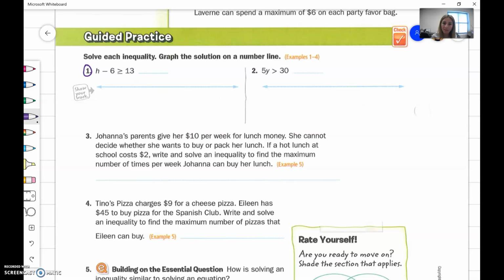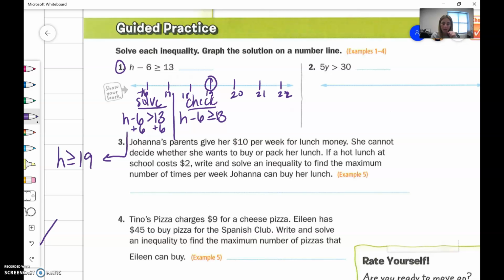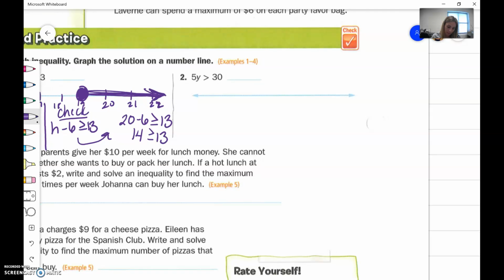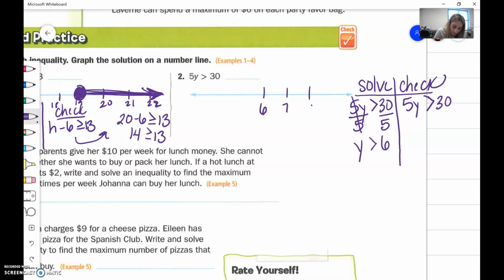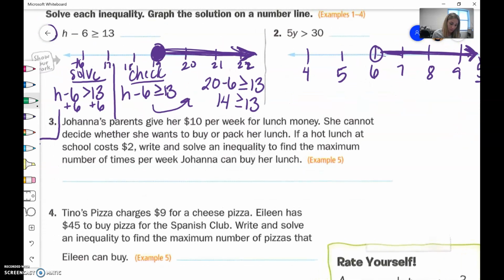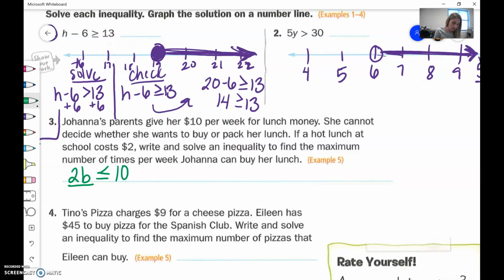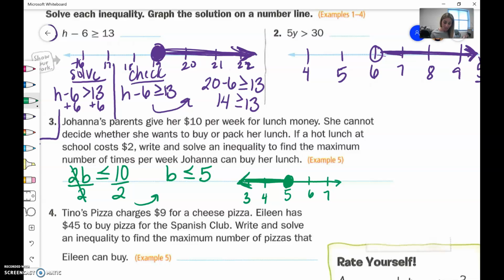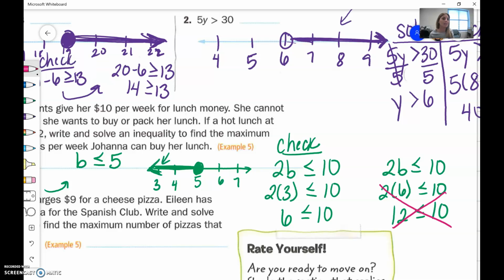Chapter 8 Lesson 7 Part 2